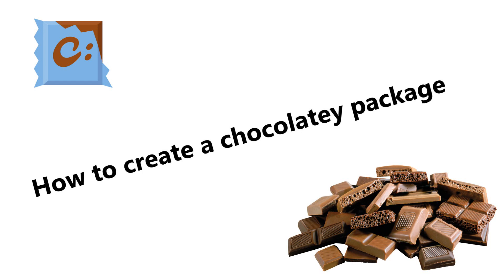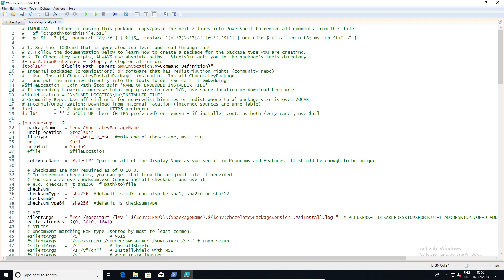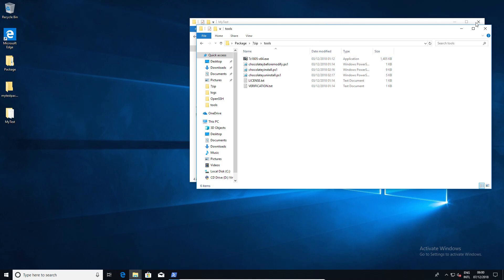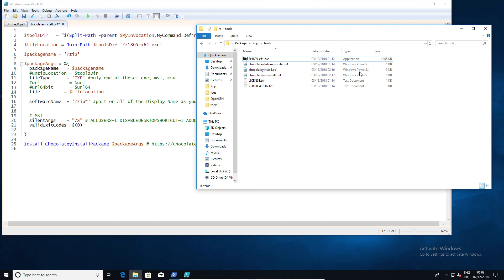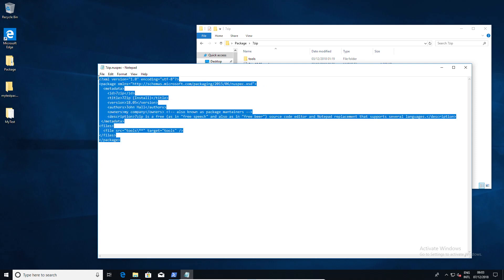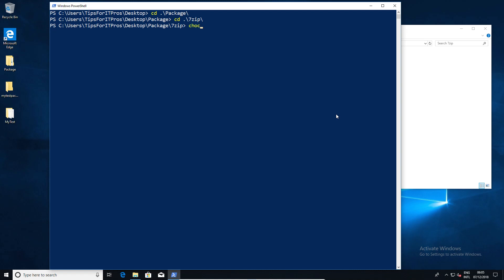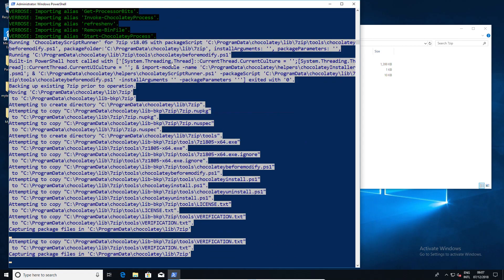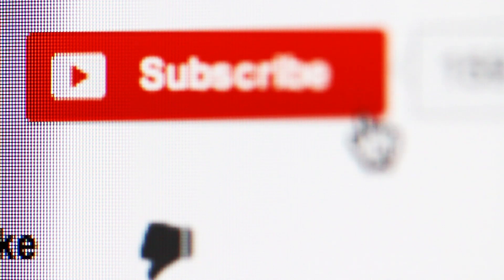How to create a chocolatey package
How to creating a chocolatey package is not that hard, however, there are few commands to remember.
1) choco new "name of package"
2) choco install "name of package" -dv -s .\
3) choco pack

Installing windows packages can be as simple as choco install "package"